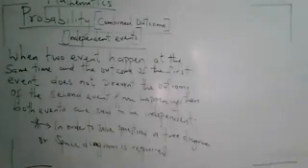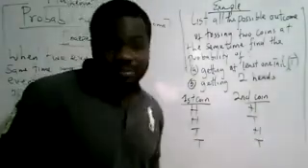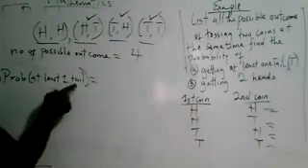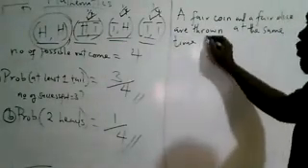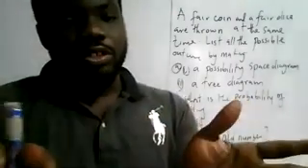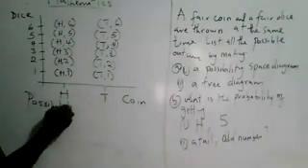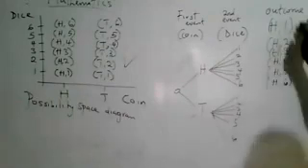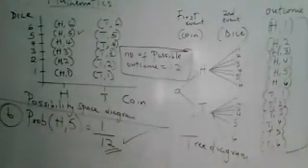JSS 2_ PROBABILITY_COMBINED OR INDEPENDENT PROBABILITY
Online video classes for secondary school students during covid-19 pandemic
Click on our website to register for real time online class on